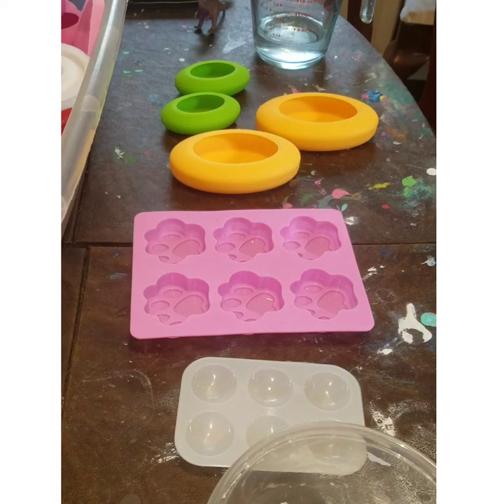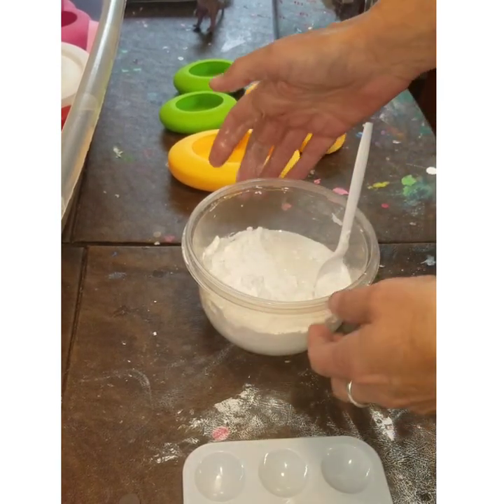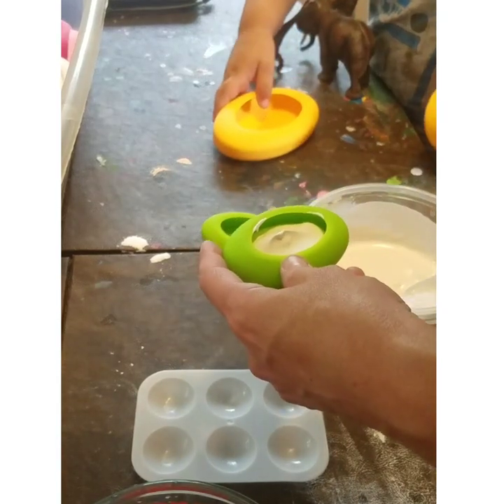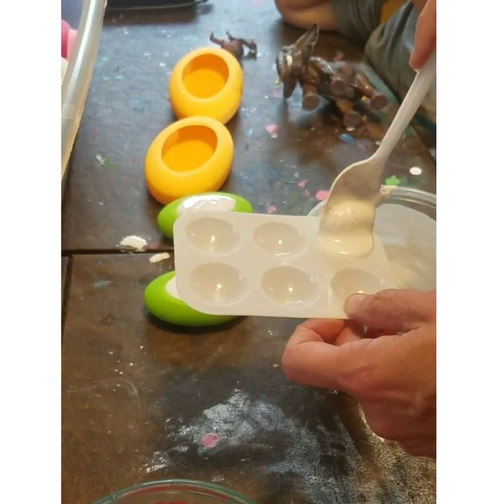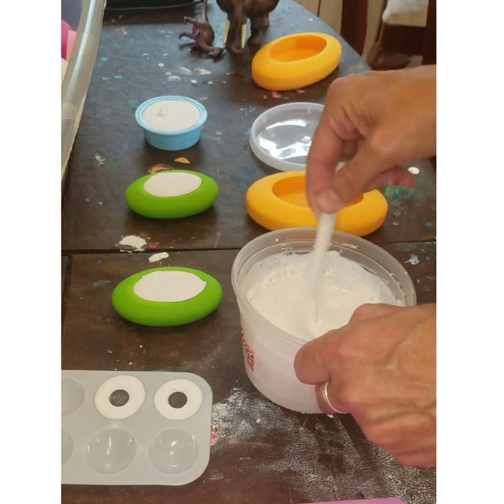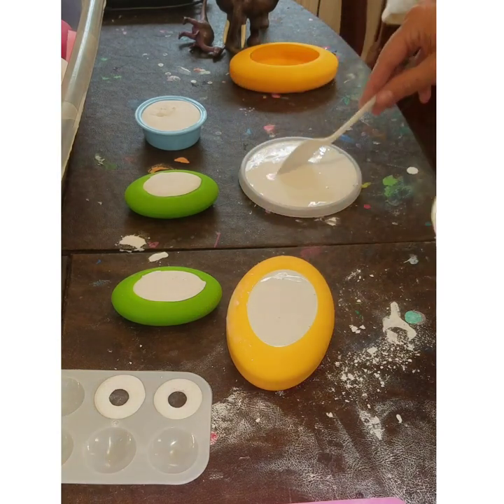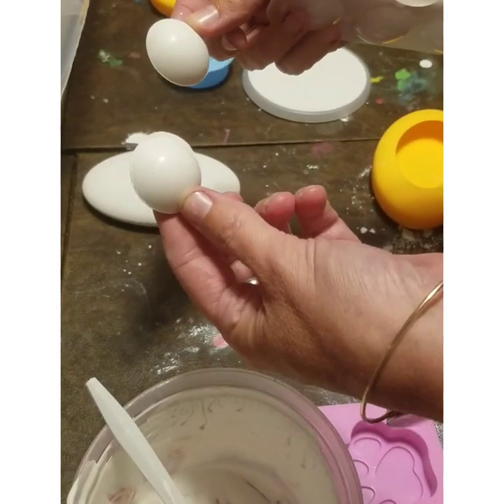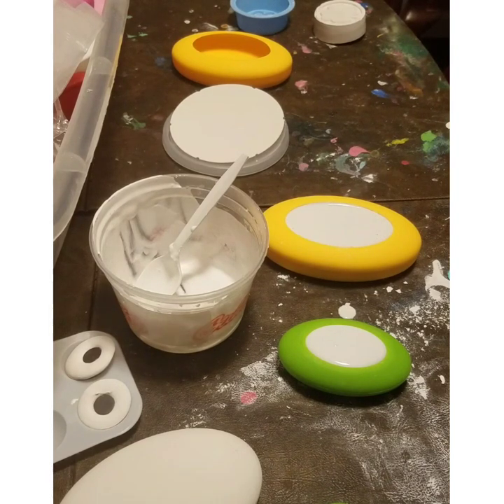How to make your own stones - The Oval Mold from HDC -with Miranda & Seppe Pitrone DIY Stones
Here is a little of how I made the oval stones. The mold is from Happy Dotting Company. She ships worldwide. Click the coupon below for a discount on your own molds :)

The Plaster
ultracal 30

Paw Print Mold
the magnets